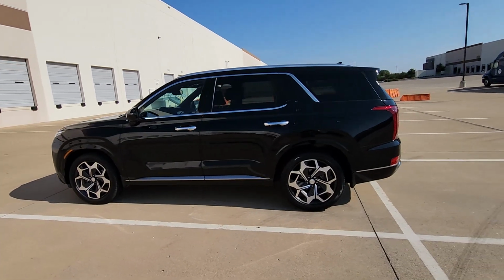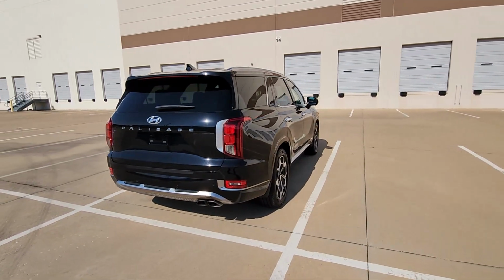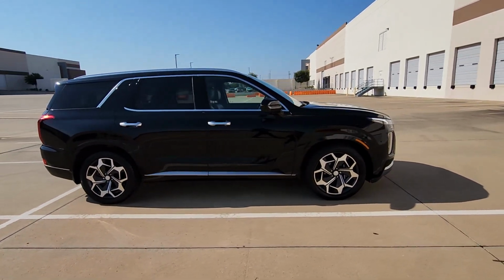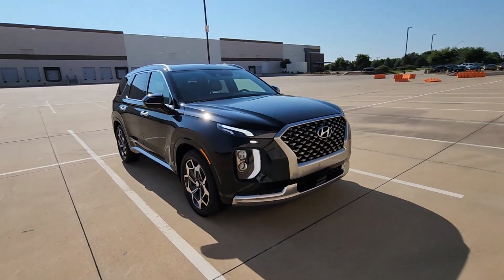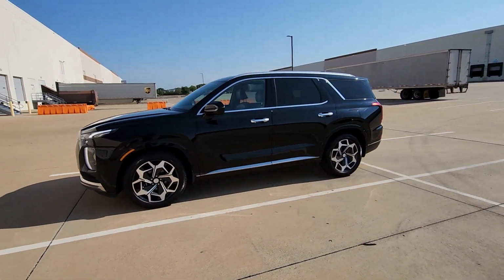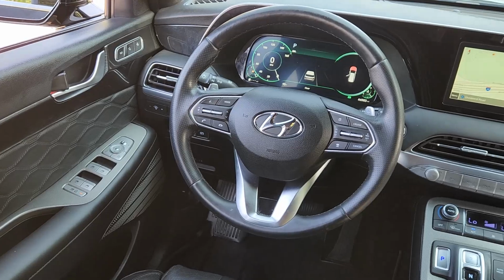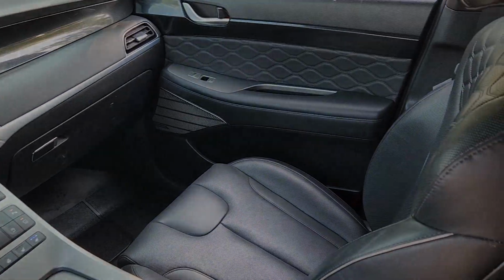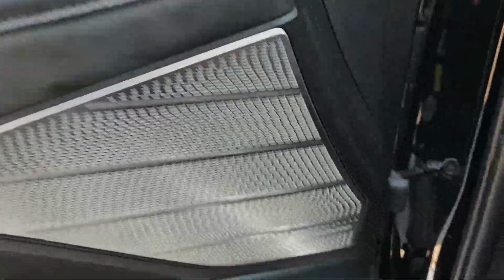2022 Hyundai Palisade Calligraphy Arlington, Dallas, Grand Prairie, Forest Hill, Fort Worth TX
Pre-Owned 2022 Hyundai Palisade Calligraphy available at Vandergriff Hyundai located in 1120 I-20 West, Arlington, TX, 76017. Servicing the Arlington, Dallas, Grand Prairie, Forest Hill, Fort Worth area.
Please mention the stock NU391281 when you contact the dealership for this vehicle.

You're gonna love the  2022  Hyundai Palisade.  This boldly styled, highly capable Palisade is an outstanding value. Three-row seating, a premium interior, ample cargo area, available all-wheel-drive, V6 power, and standard driver assistance are just some of the many features that make this spacious crossover irresistible.  These are just some of the great options this vehicle comes with: Heated Steering Wheel
, Apple Carplay®/Android Auto®, Head-Up Display, Navigation System, Keyless Entry, Sun/Moonroof, Moonroof, Cooled Front Seat(s), Power Passenger Seat, Heated Rear Seat(s). Get the style and performance you want and the space you need in this distinctive Palisade. Our team will give you an outstanding test drive experience. Stop in today!